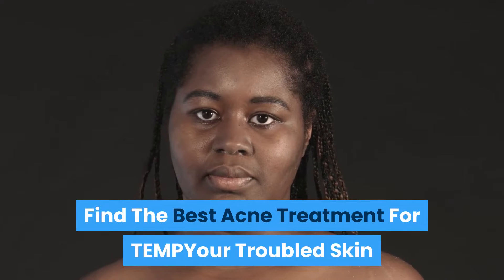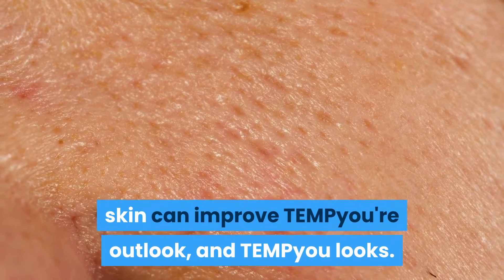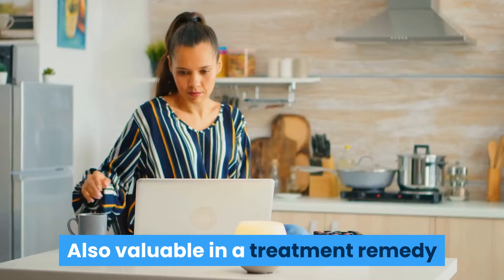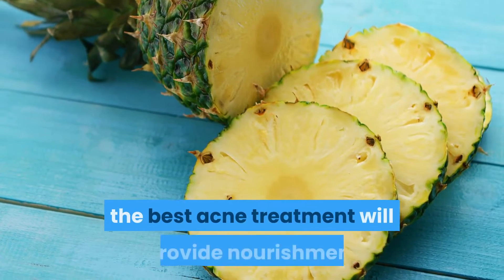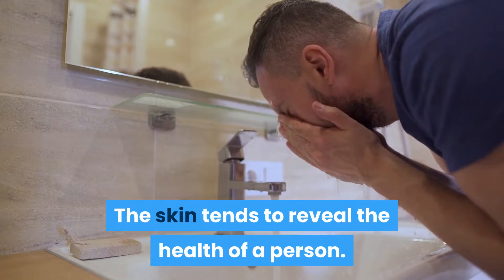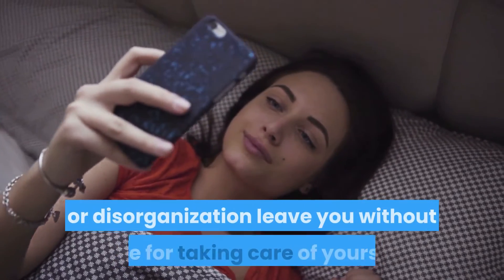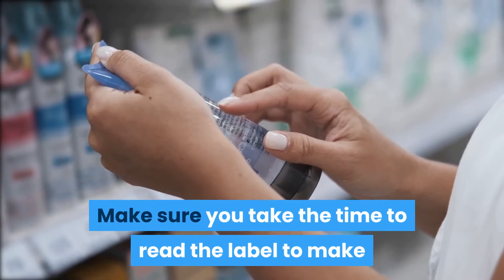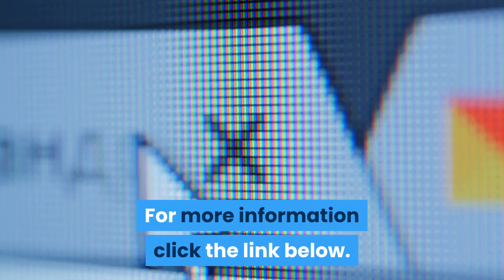Finding An Acne Blemish Control Product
Ah, the teenage years. Those awkward times when your self esteem depends on the state of your face . Is it clear or is it a minefield of bumps and breakout? This is one of the age-...